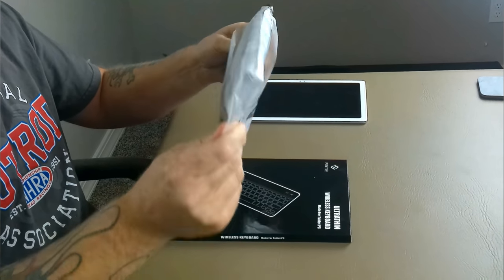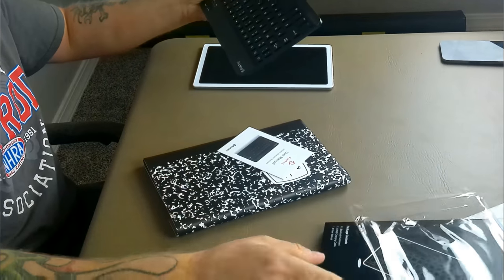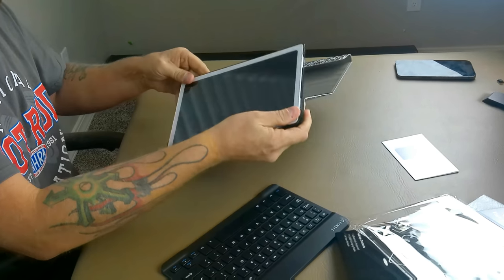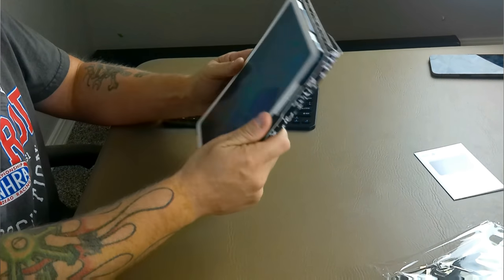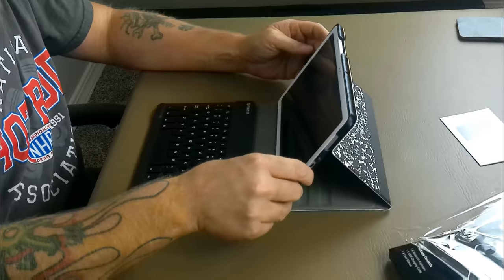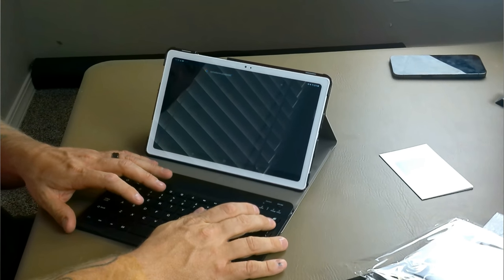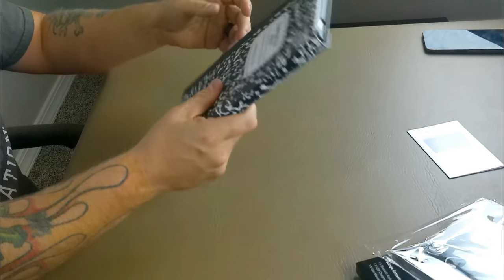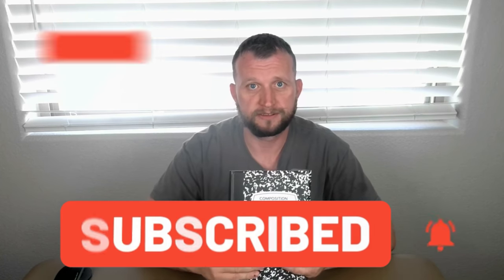Best case for A7 TAB! Maybe the best case ever!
The best case for your tablet gets yours
$37.99